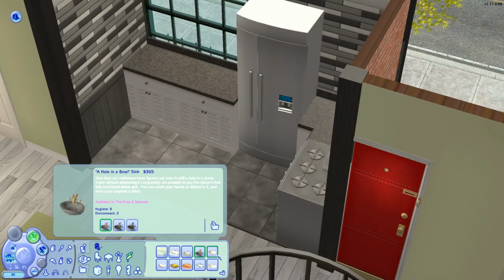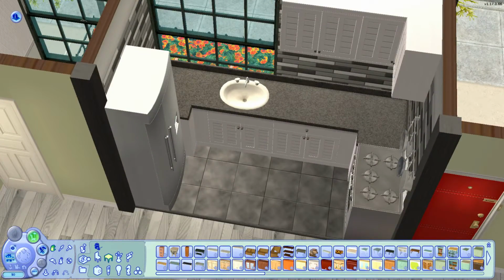The Sims 2 Single Mom's Apartment Speed Build // Collab with Chrissie's Corner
Here is a collab that I did with the amazing Chrissie's Corner!! I built an apartment for us to furnish with a specific color pallet, well...I did for mine anyways heh.
It's a two bedroom two bathroom apartment that I decorated for a single mom and her two daughters!

CHRISSIE'S LINKS:
Chrissie's video: youtu.be/WG06_50sGvM

Thank you all SO much for watching The Sims 2 Single Mom's Apartment Speed Build // Collab with Chrissie's Corner!

I hope you enjoyed The Sims 2 Single Mom's Apartment Speed Build // Collab with Chrissie's Corner